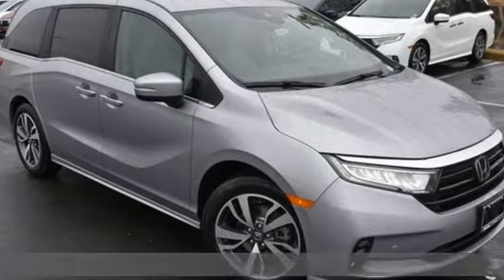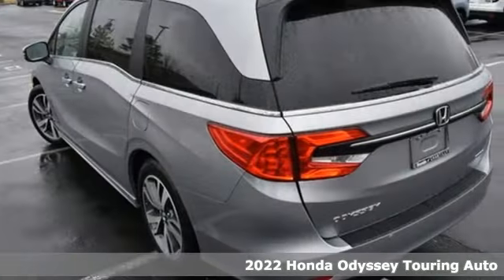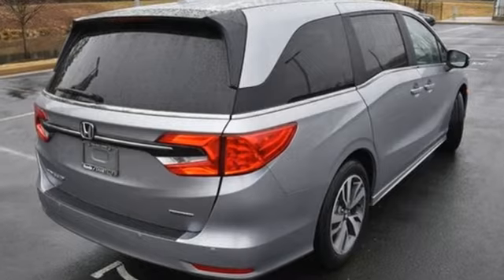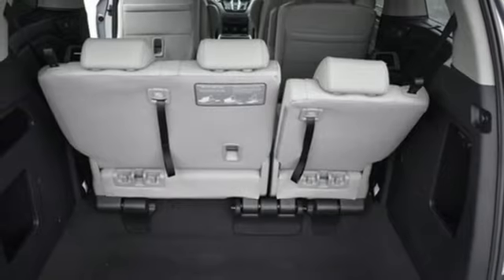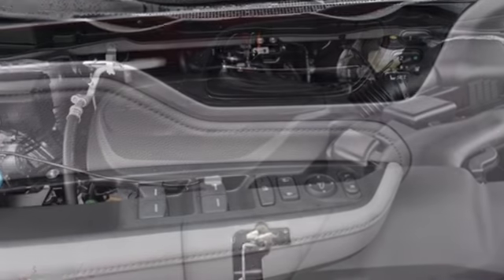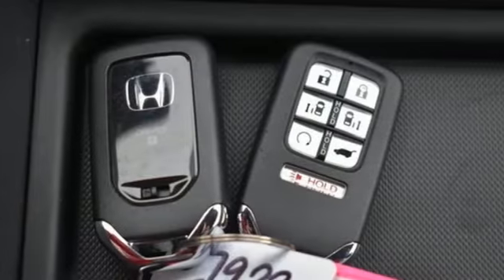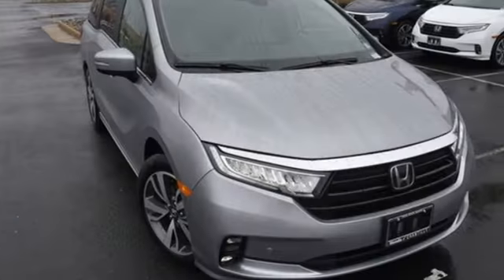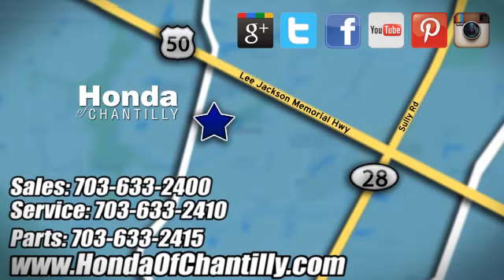New 2022 Honda Odyssey Washington DC MD Chantilly, DC HCNB057933 - SOLD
Year: 2022
Make: Honda
Model: Odyssey
Trim: Touring
Engine: 3.5L V6 SOHC i-VTEC 24V
Transmission: 10-Speed Automatic
Color: Silver
Interior: Gray
Stock #: HCNB057933
VIN: 5FNRL6H89NB057933
Lunar Silver Metallic 2022 Honda Odyssey Touring 10-Speed Automatic 3.5L V6 SOHC i-VTEC 24Vbrbrbr19/28 City/Highway MPG We make every effort to provide accurate information but please verify options and price with management before purchasing. All vehicles are subject to prior sale. All financing is subject to approved credit. Dealer installed options are additional. Stock photo colors, options and trim levels may vary. Not responsible for typographical errors. Published price subject to change without notice to correct errors and omissions or in the event of inventory fluctuations. Vehicle offers/prices & internet price quotes valid for 48 hours from initial posting date, subject to change by dealer/manufacturer without notice. Vehicles may be in transit to dealer. Vehicle photos may not match exact vehicle. Please call to confirm availability status. All prices exclude taxes, title, license, and a $899 documentation fee. Model tested with standard side airbags (SAB). Government 5-Star Safety Ratings are part of the National Highway Traffic Safety Administration (NHTSA). New Car Assessment Program **Based on model year EPA mileage ratings. Use for comparison purposes only. Your mileage will vary depending on driving conditions, how you drive and maintain your vehicle, battery pack age/condition, and other factors.

Address:
4175 Stonecroft Boulevard